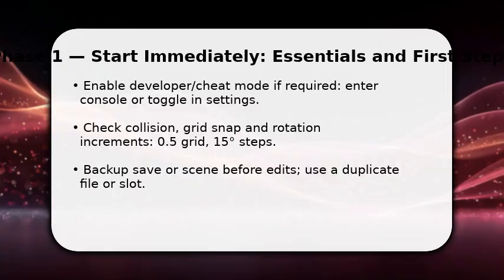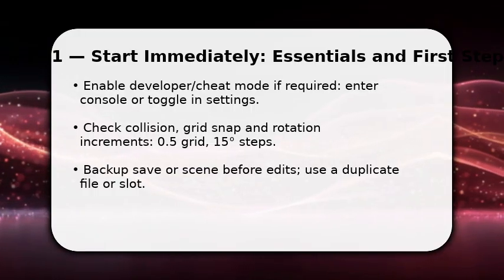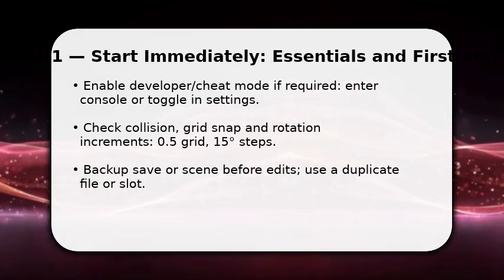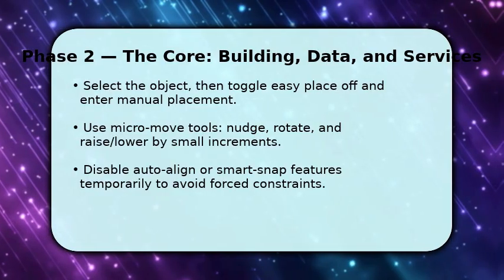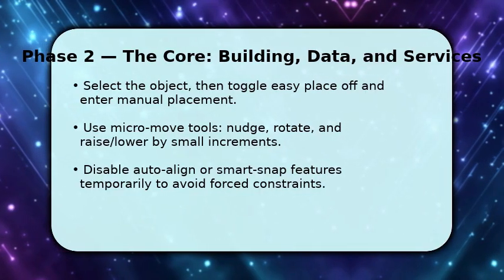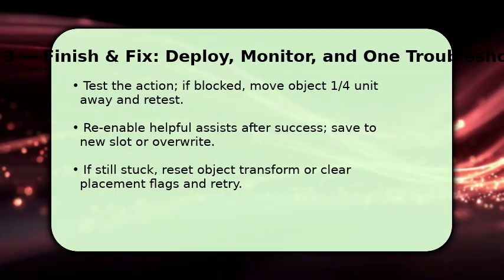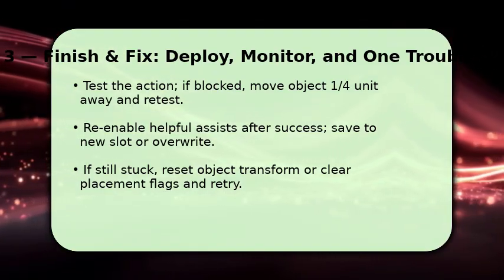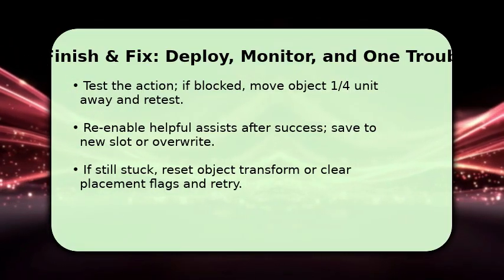How to Fix Action Prevented by Easy Place Mode - Full Guide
How to Fix Action Prevented by Easy Place Mode - Full Guide | 🔒 Surfshark VPN Deal — Stay private and secure. $1.99/mo + 3 Months Free ▸

Discover the steps to resolve issues when 'Action Prevented' pop-ups appear in Easy Place Mode on your device. This comprehensive guide provides troubleshooting tips, fixes common errors and ensures a seamless experience with our software.

Easy Place Mode, fix action prevented error, troubleshoot mode issues, resolve pop-up problems in Easy Place Mode, seamless device usage guide